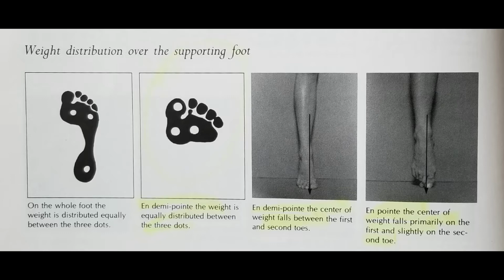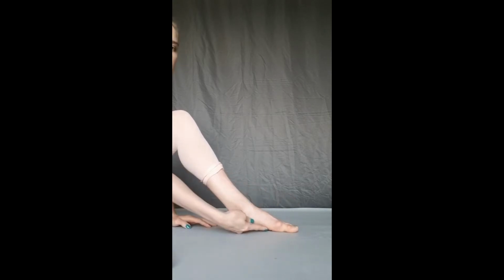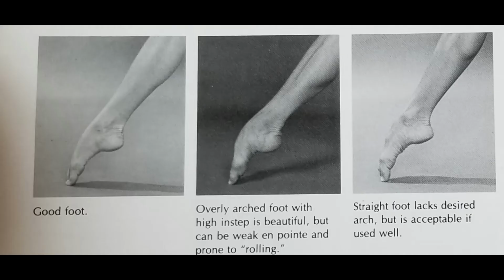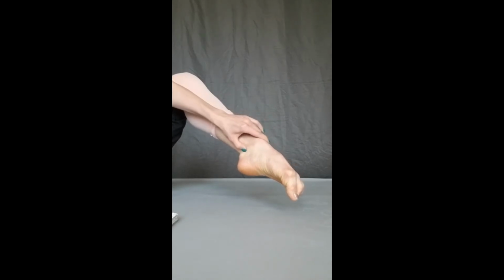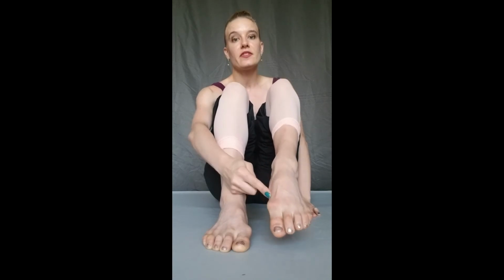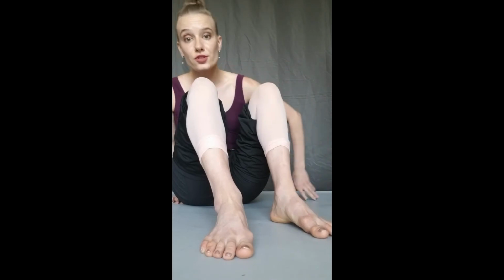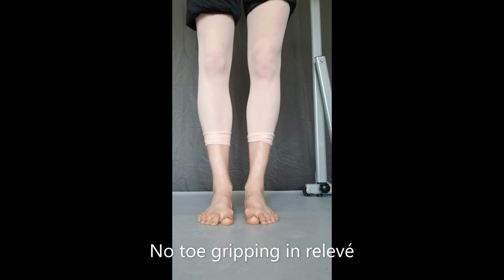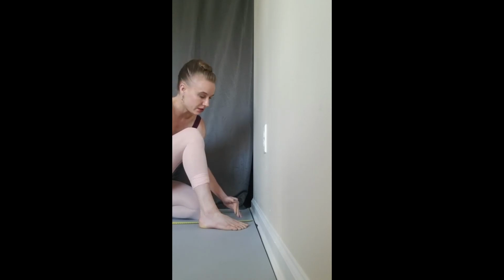Pre-Pointe Video #3 Foot Control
Foot Control